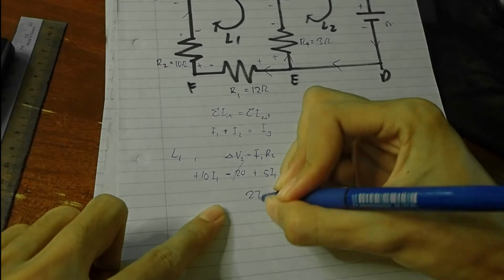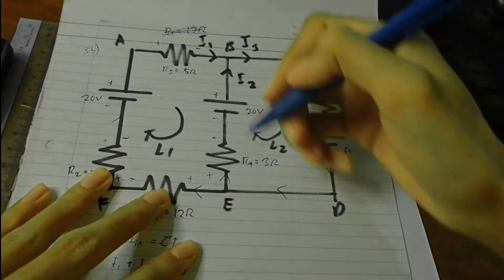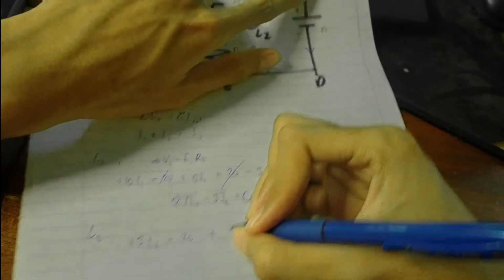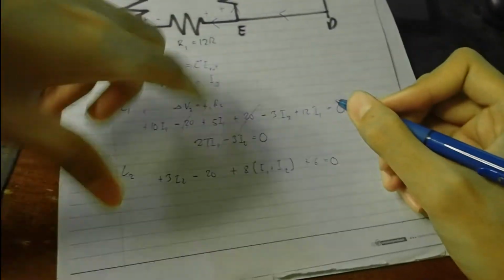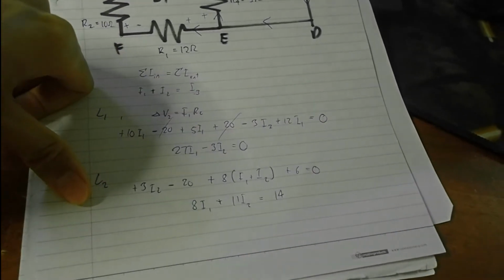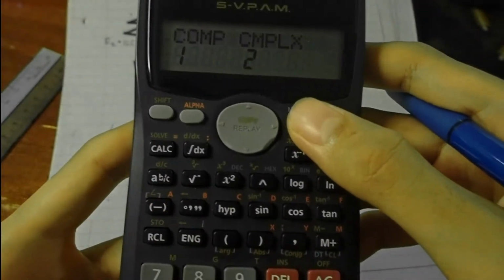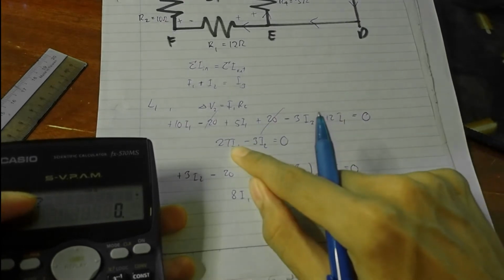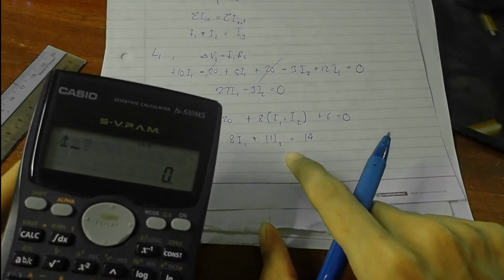kirchhoff law 1 part 2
"Next is we need to use our mathematical skill to solve these expressions to find I1 and I2 including I3..."- *pull out calculator to solve*